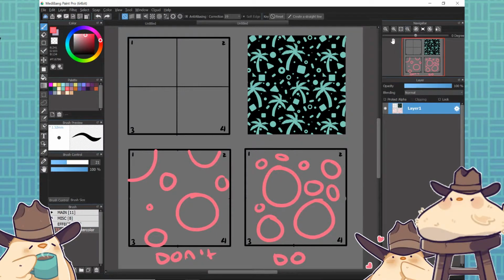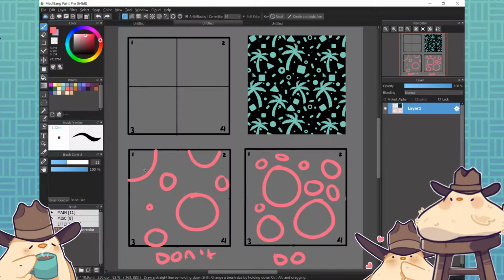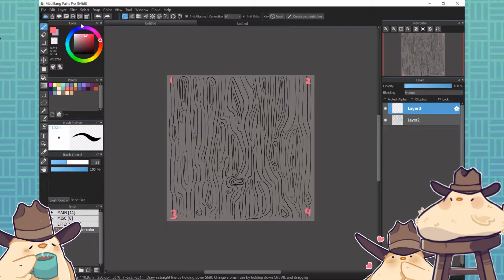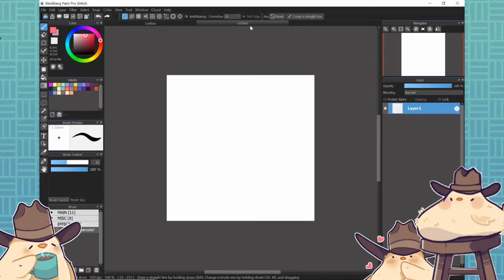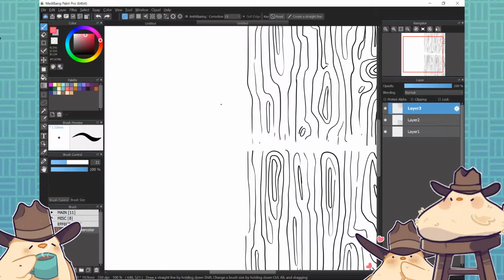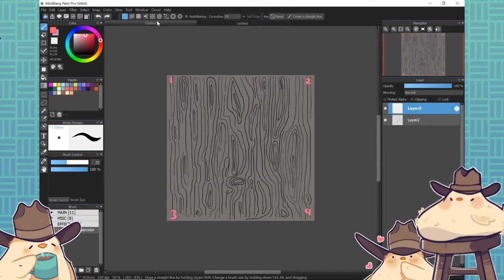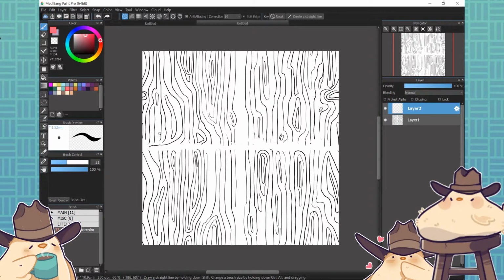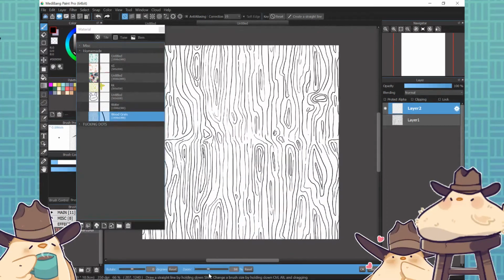HOW TO MAKE REPEATING PATTERNS IN MEDIBANG // TUTORIAL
Today I thought I'd share how I make my repeating patterns in medibang I hope you find this useful! Or if not we've learned how terrible I am at following my own directions!
If there's another way to do this I'd be happy to learn!